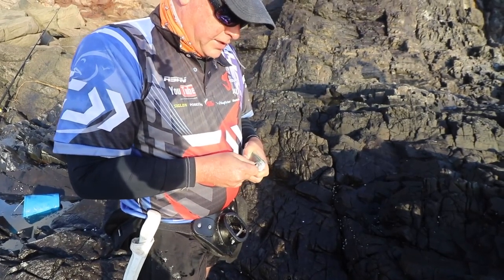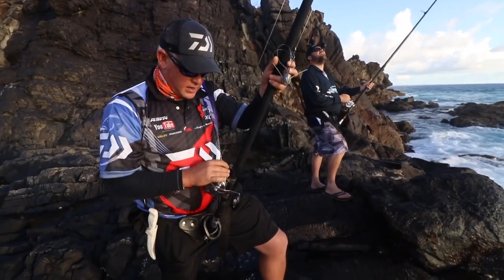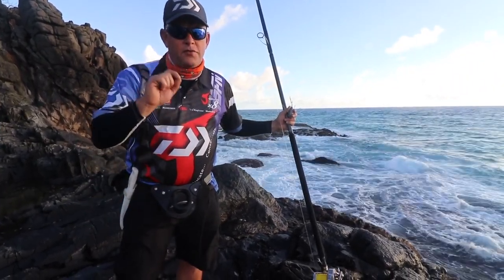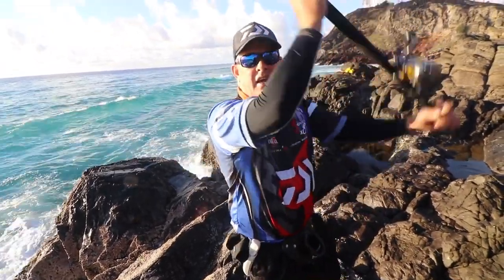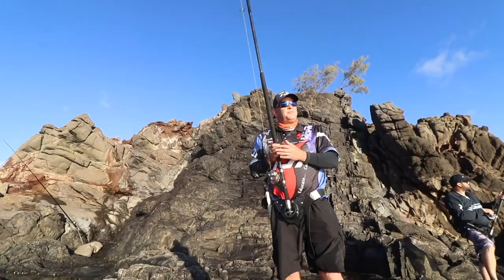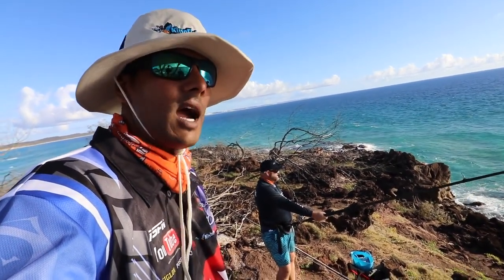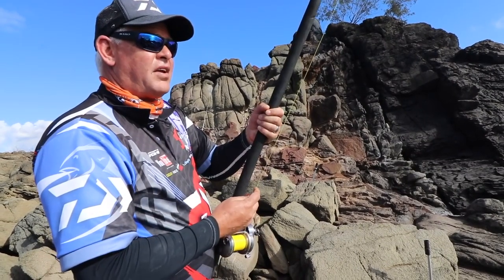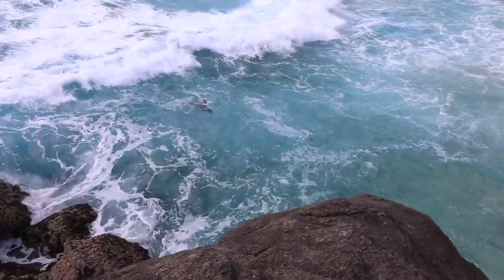ASFN 2018 Fishing Vlog - The Tiger Sharks of Fraser Island